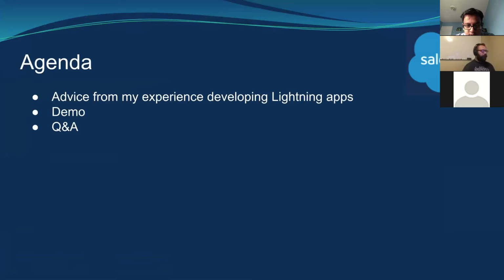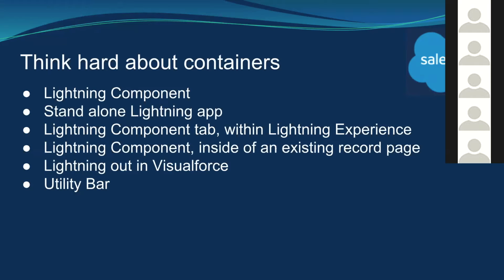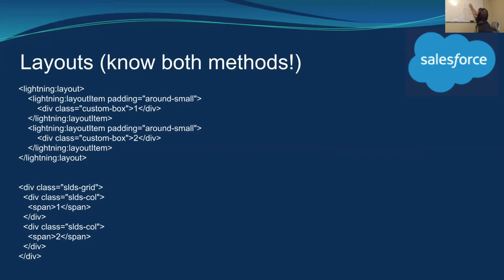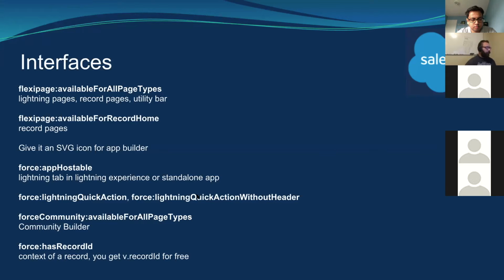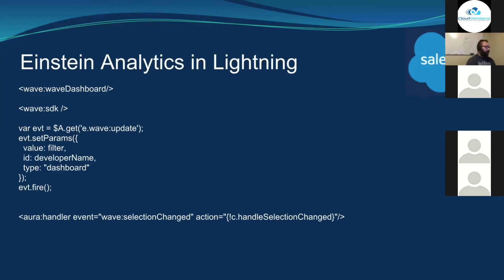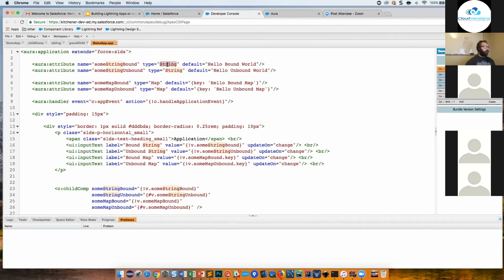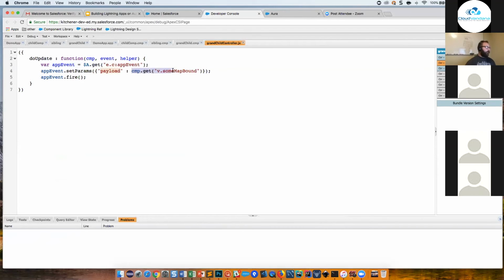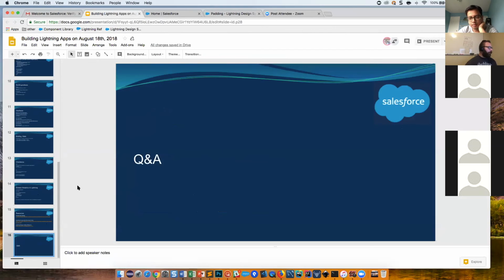Building Lightning Apps by Daniel Peter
Daniel Peter gave an awesome session on "Building Lightning Apps" for Kitchener, Canada Developer Group.